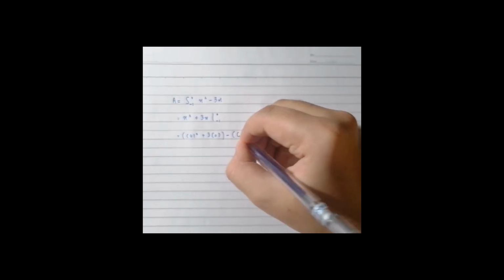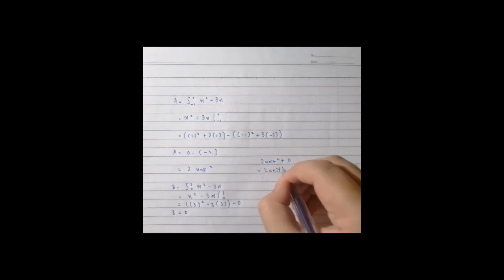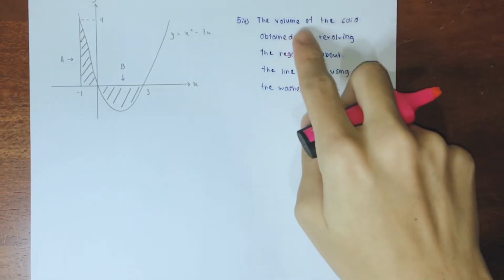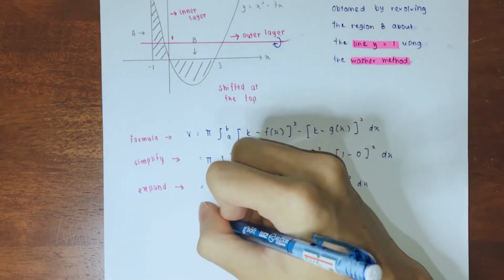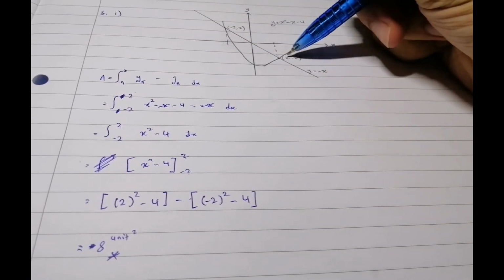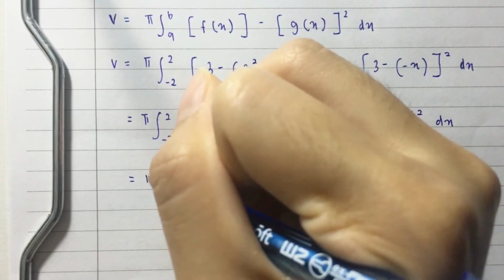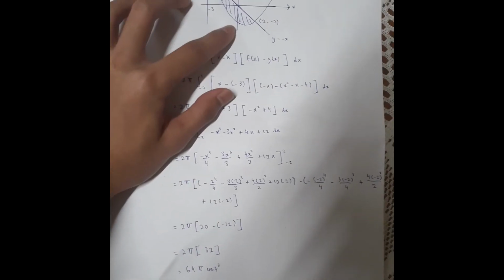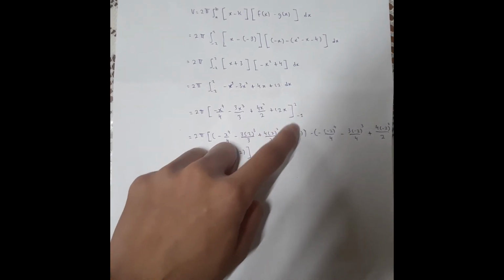MAT 183 - APPLICATION OF INTEGRATION